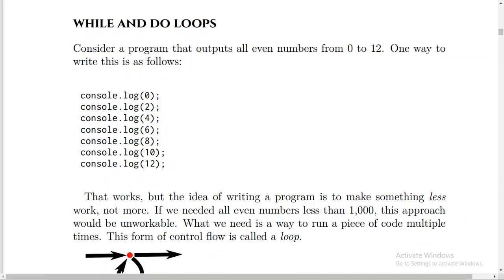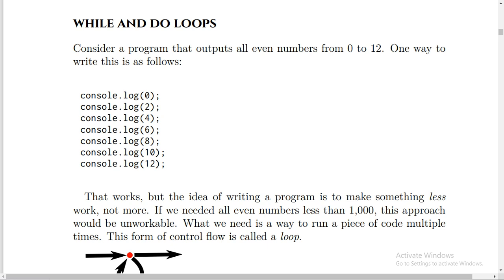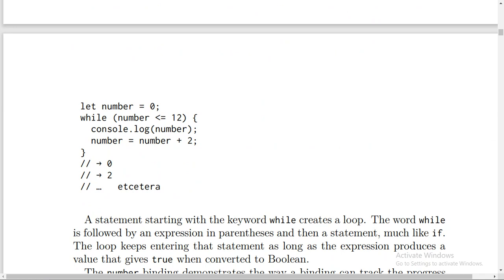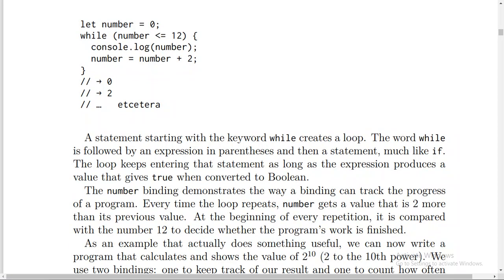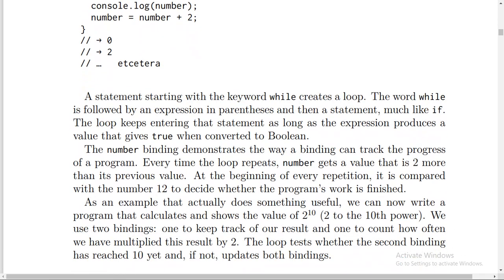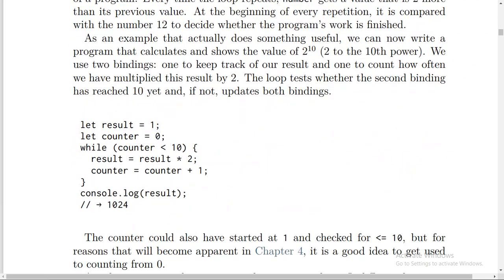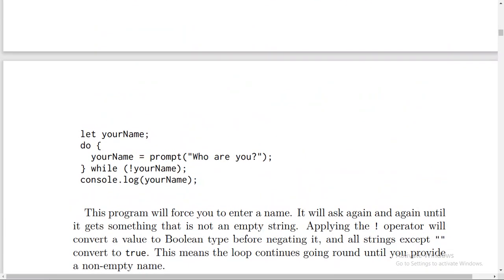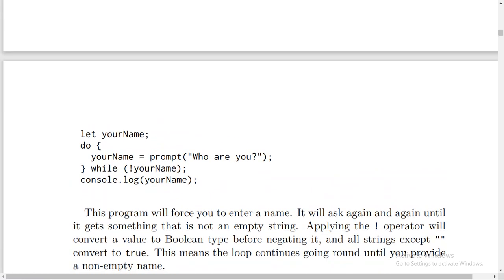How To Create While And Do Loops in JavaScript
The while statement creates a loop that executes a specified statement as long as the test condition evaluates to true. The condition is evaluated before executing the statement.